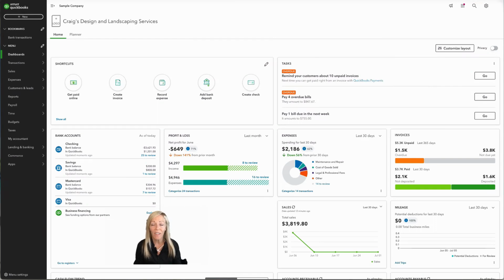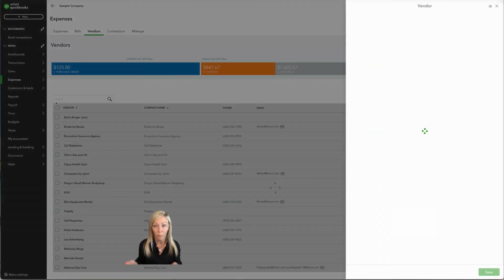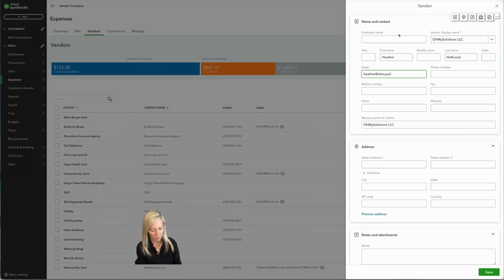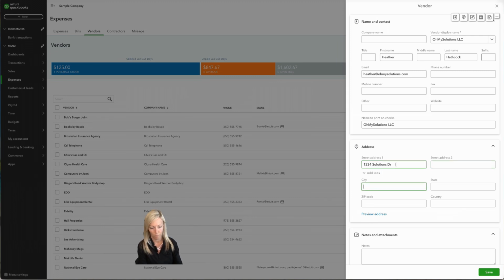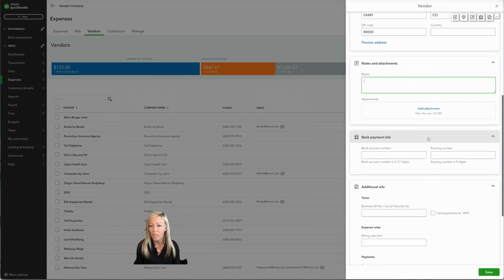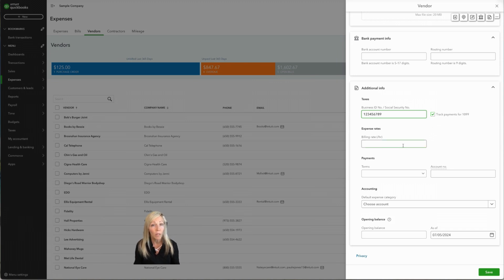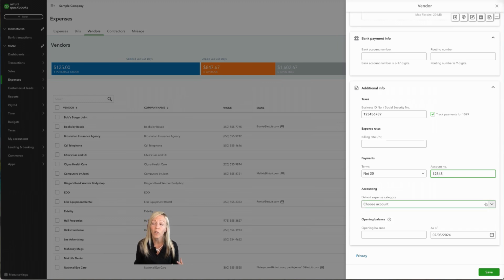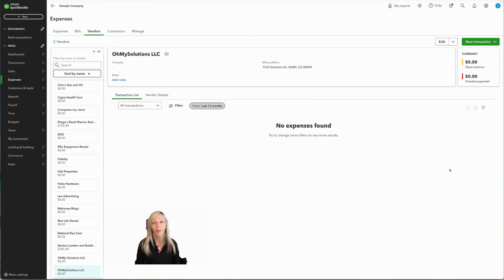How to set up a vendor in Quickbooks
How to create a vendor so that you can issue checks or ACH payments inside of Quickbooks